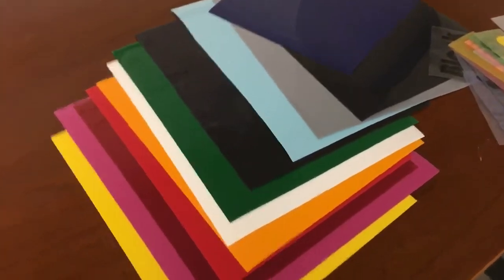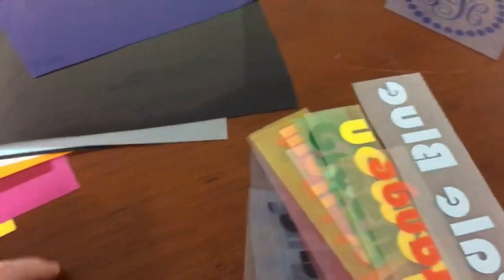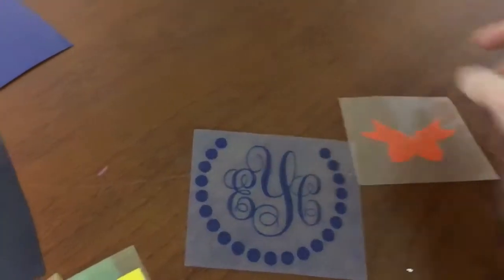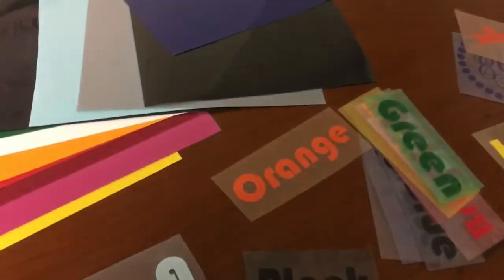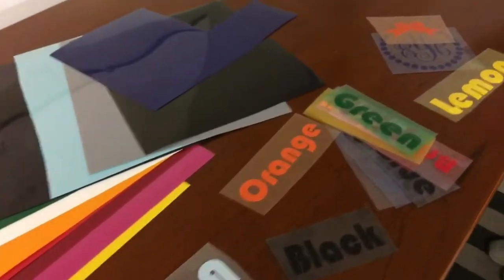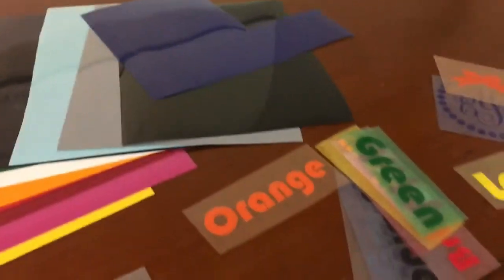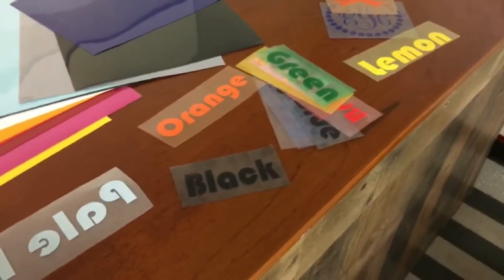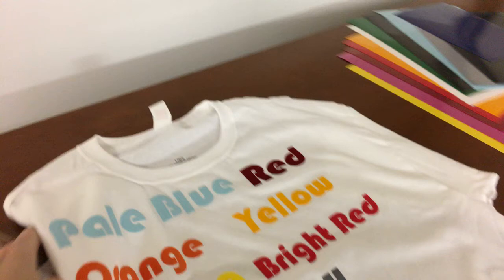Siser stripflock heat transfer vinyl. 2 color Monogram applied to a white t-shirt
In this weeks LIVE video we go over Siser StripFlock Heat transfer vinyl. We apply all 13 color to to a white t-shirt and also apply a 2 color monogram.

If you want to purchase Siser StripFlock here is a link to the softest Heat transfer vinyl you will ever find

Thanks so much to everyone that watched!

catch us next week as we go over another Siser Heat Transfer Product.

Thanks!